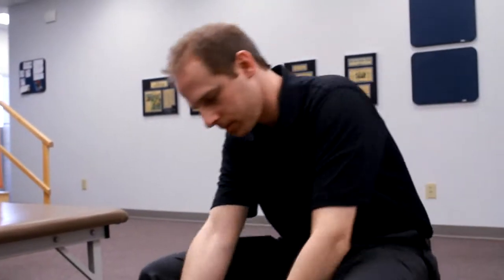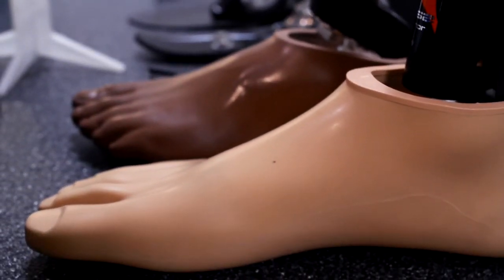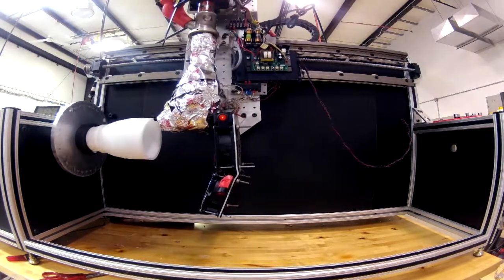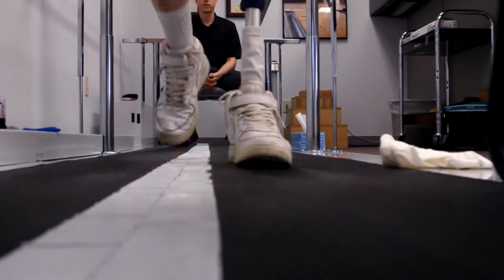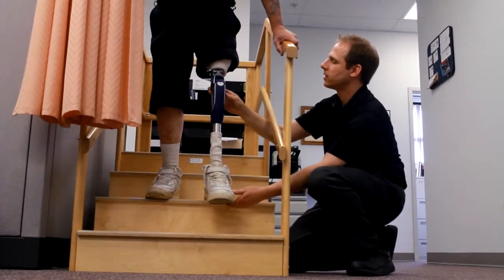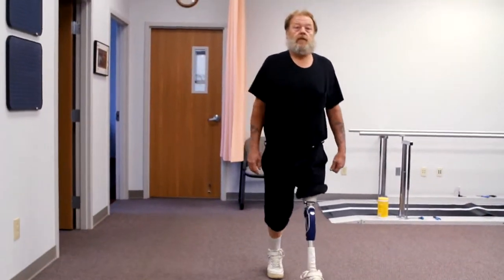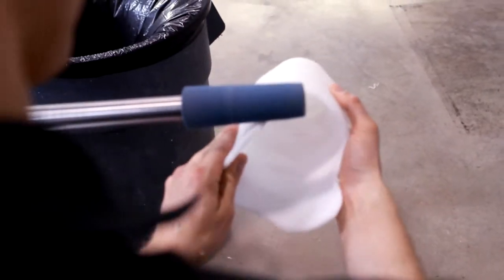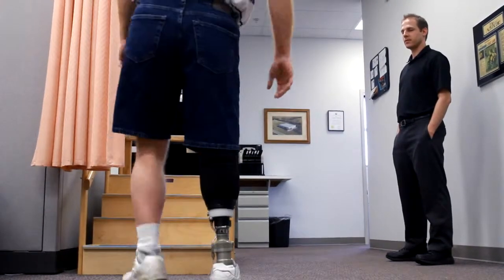Prosthetist - Career Connections - ThinkTV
Hear a lower-limb prosthetist describe how a trip abroad put him on his career path, and how emerging 3D printing technology allows him to improve the quality of life for more of his patients.  Part of the "Career Connections" series.

Provided by BEMC, the Multimedia Production Project Grant funds are provided to Ohio's Public Television Stations to assist in creating video modules for in-demand jobs and careers in Ohio.  To see more videos created by the Ohio Public Television stations for Career Connections, visit BEMC's YouTube page at

Educator materials for use in the classroom are available at Career Connections on PBS LearningMedia